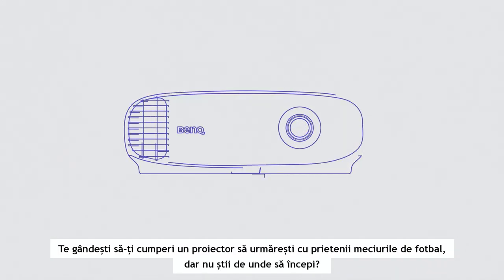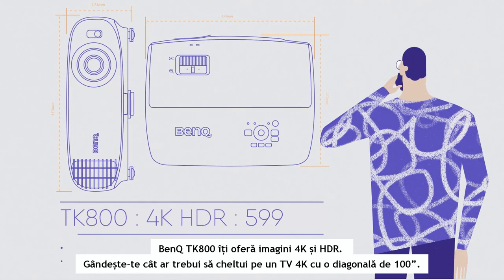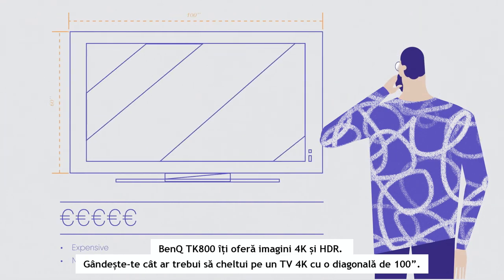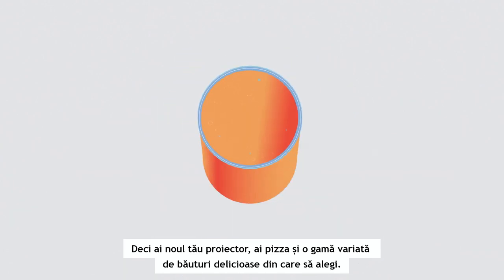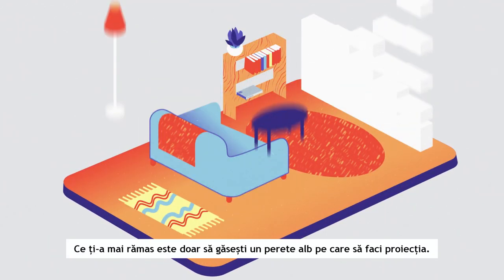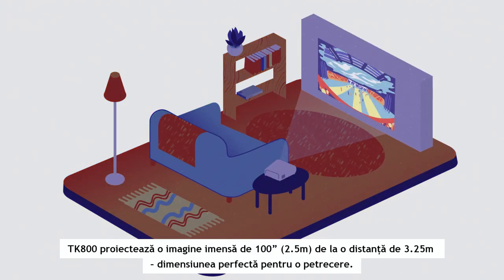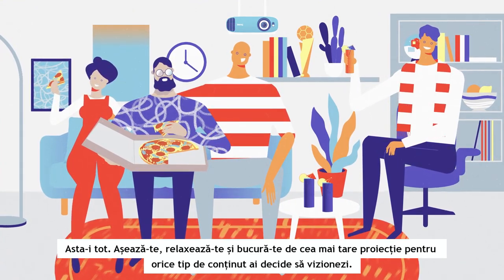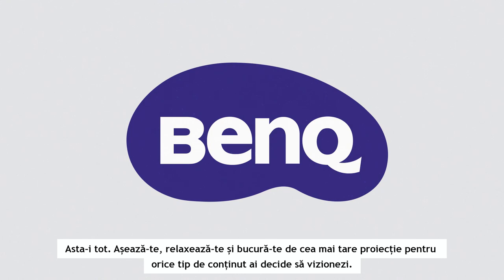BenQ 4K HDR TK800 pentru iubitorii de programe sportive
Ofera o experienta unica, indiferent daca va aflati cu prietenii intr-o camera bine iluminata, sau la un barbeque in spatele casei. Videoproiectorul DLP BenQ 4K TK800, promoveaza culorile cinematice si un contrast de exceptie, iar cei 8.3 milioane de pixeli asigura o imagine cu o claritate desavarsita. Suportul HDR imbunatateste performanta imaginii si ofera extra-claritate si detalii incredibile. Iar modurile de afisare, special concepute pentru iubitorii sportului, "Football" si "Sports", va vor transpune in mijlocul actiunii, exact ca si cum v-ati afla pe un stadion.